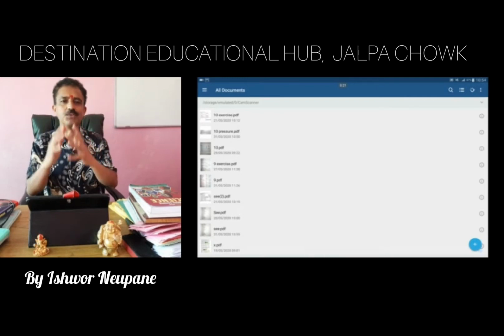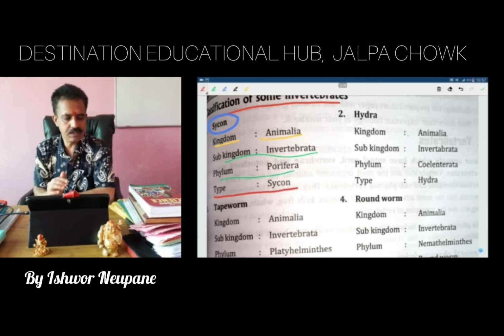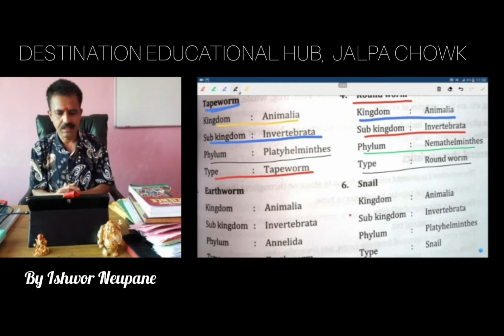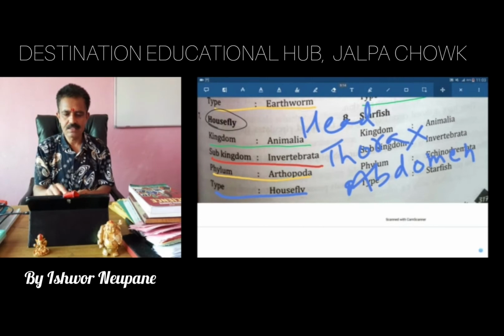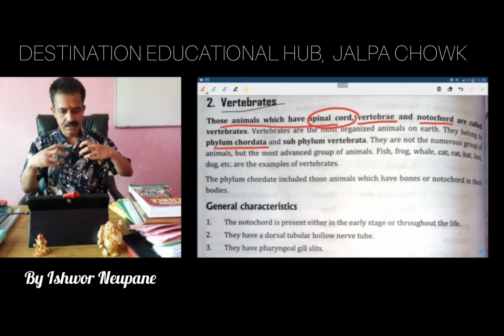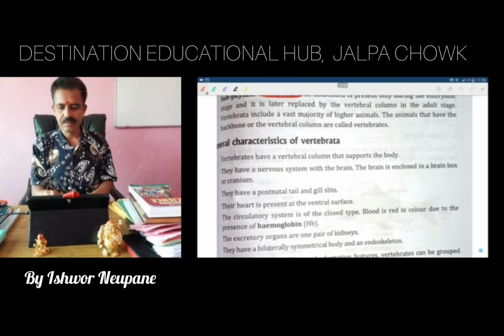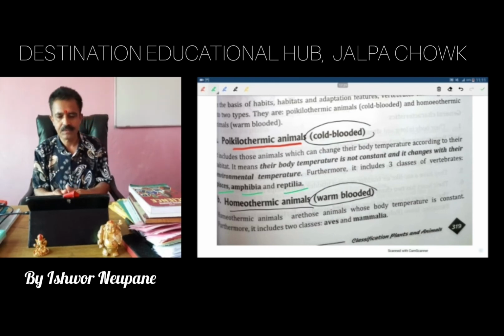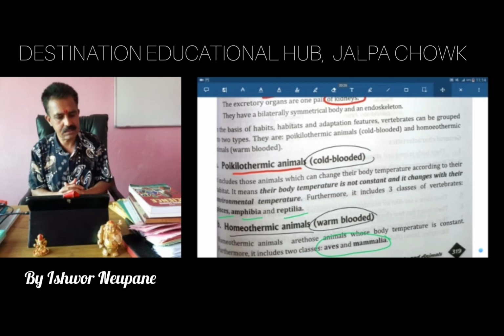Classification of Organisms, Grade 9